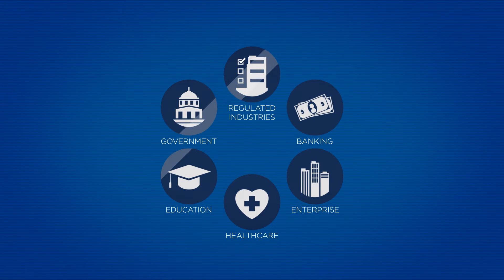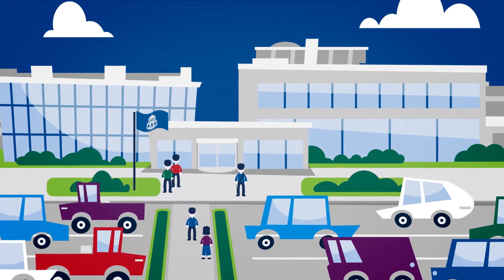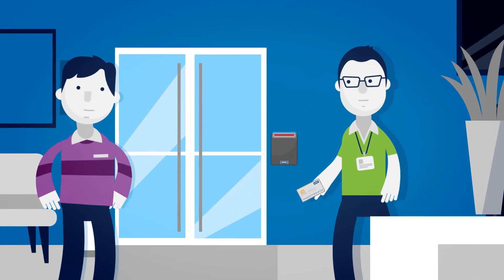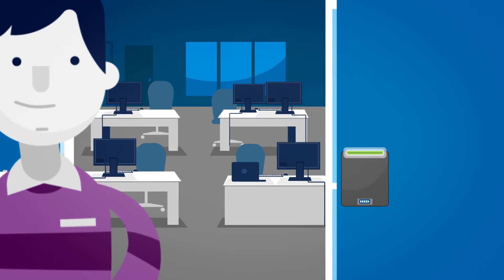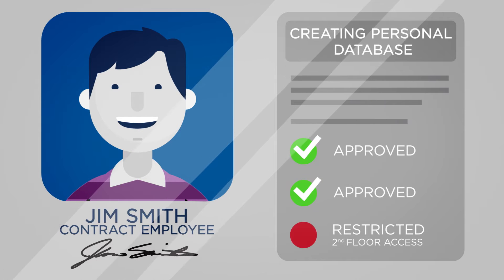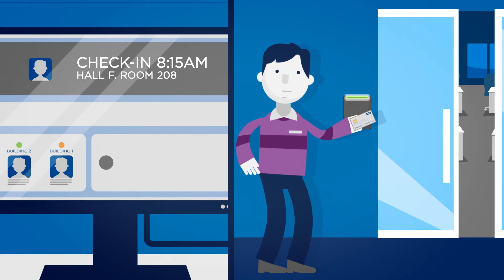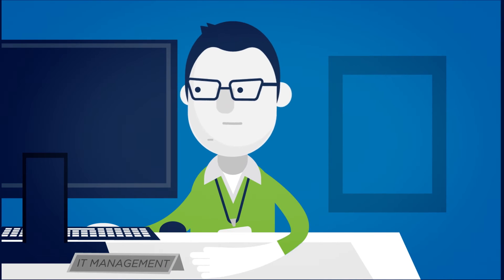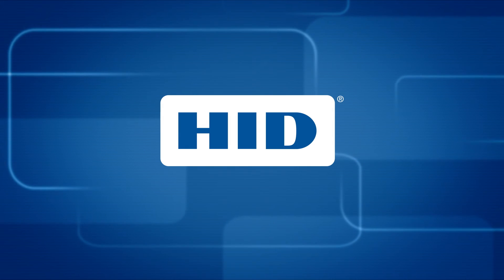A Day in the Life of a PIV User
See how HID PIV Enterprise and Express solutions delivers an integrated authentication solution for standards-compliant identity and credential management. The components are designed to support each other, so you can deploy our solution faster, and enjoy a simplified management experience going forward.